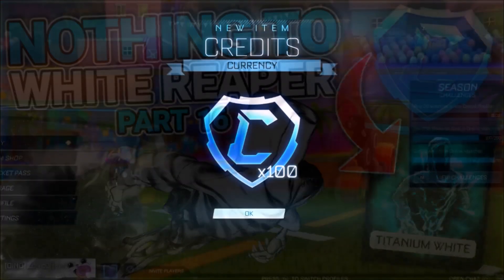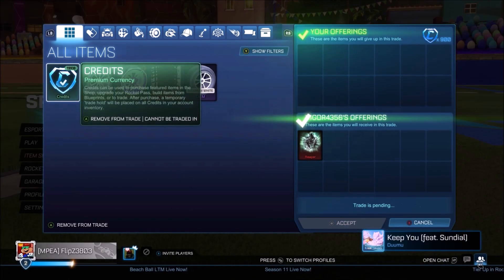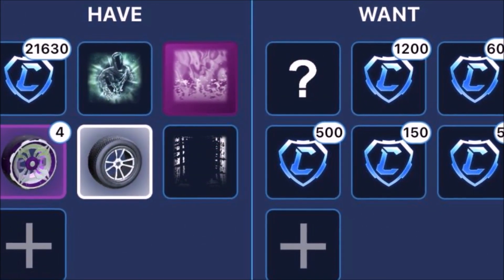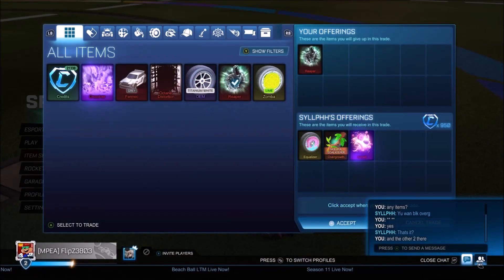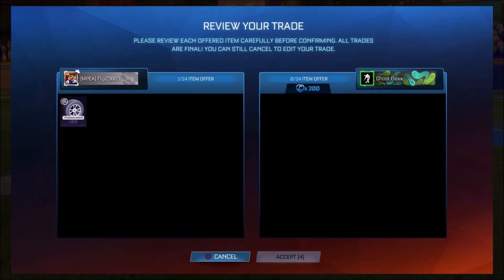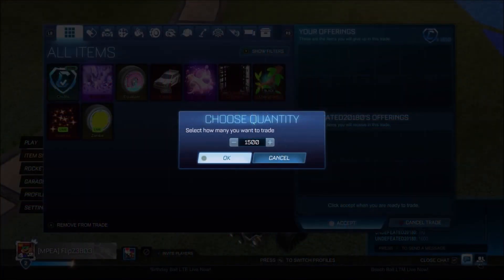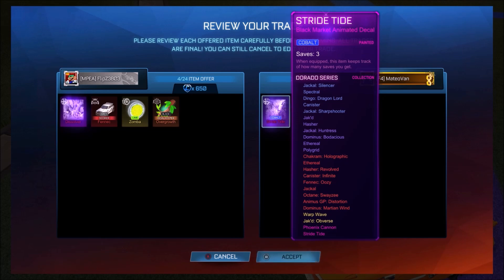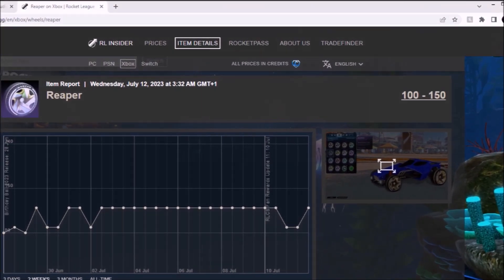TRADING FROM NOTHING TO TITANIUM WHITE REAPER! *PART 16* | Rocket League Trading Series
Today the nothing to something trading series gets extreme items with expensive non crate items and black markets in Rocket League!